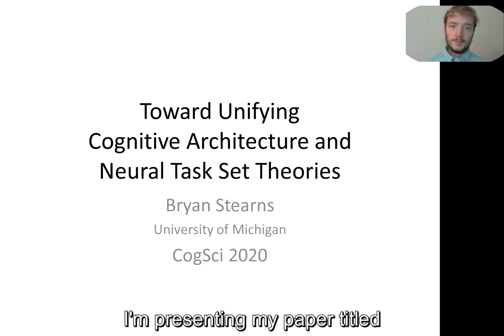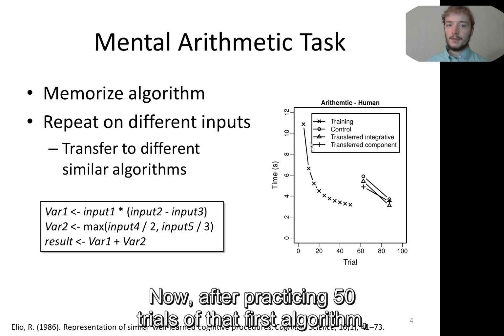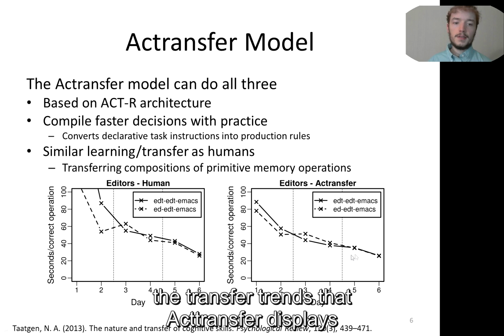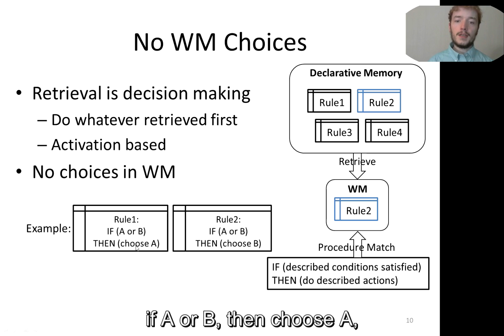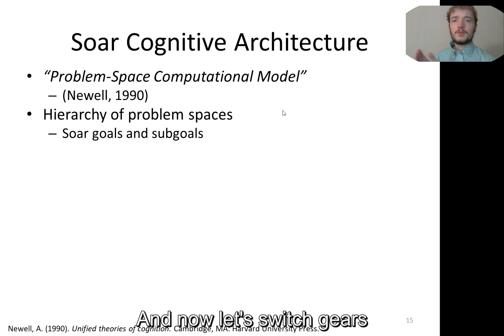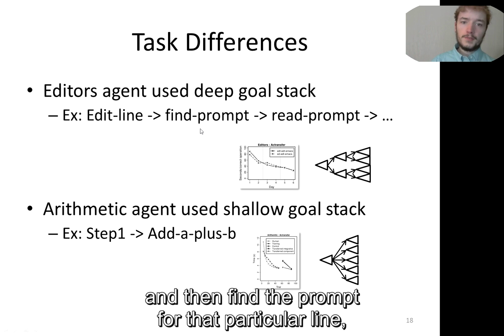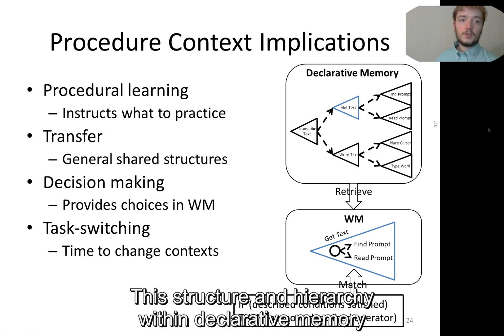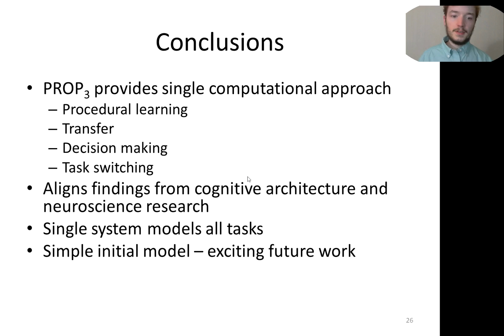2404: Toward Unifying Cognitive Architecture and Neural Task Set Theories - Bryan Stearns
Neural Networks- PRIMs theory describes a computational foundation for understanding task-general human learning and transfer using rule-based cognitive architectures. Integration with ACT-R has yielded Actransfer, which replicates human learning and transfer across many tasks. However, this model requires task-specific latency scaling parameters, implying that there is missing computation in the theory. Neuroscience literature has separately defined the "task set" as the neural encoding that configures stimulus-response rule behavior in working memory. Switching between different task sets is often used to explain human latency costs. This paper introduces an alternate instantiation of PRIMs theory that enacts task set processing to account for the missing computation via a novel memory structure called a procedure context. Human tasks of varying complexity are modeled across two experiments. Procedure contexts model human latencies and interference effects in all tasks by integrating latency, decision making, task representation, and learning as aspects of a single unified process.